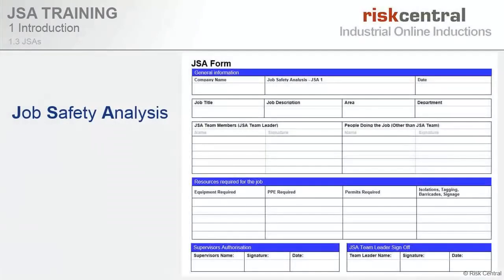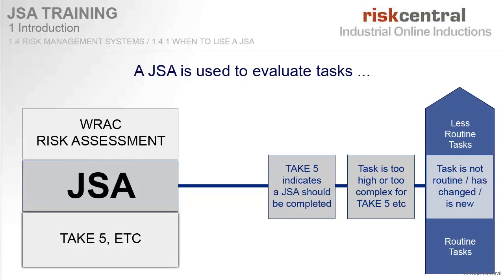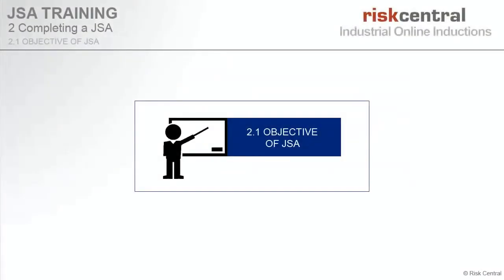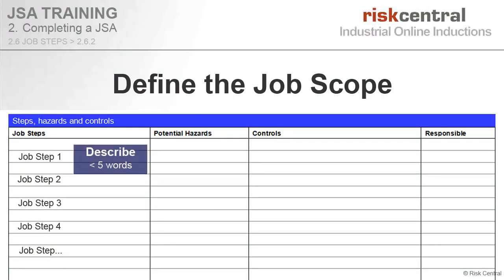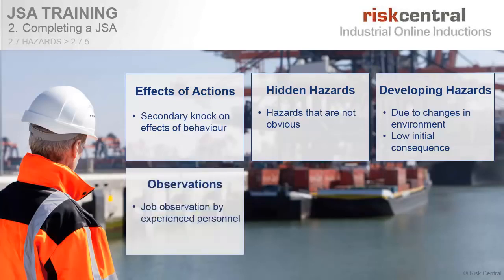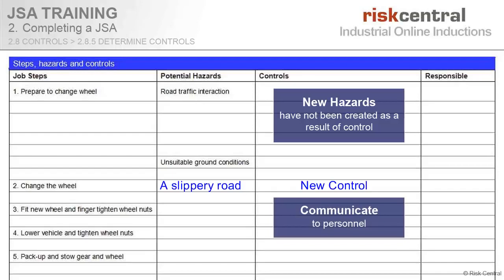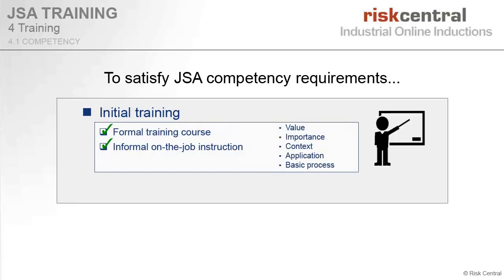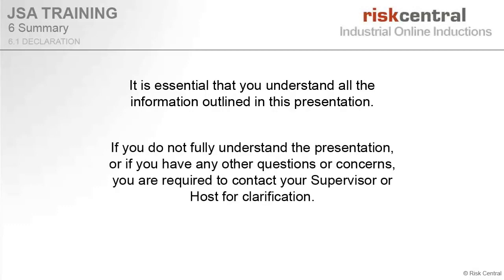Job Safety Analysis full training video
كيفية عمل تحليل المخاطر الوظيفية Job Safety Analysis